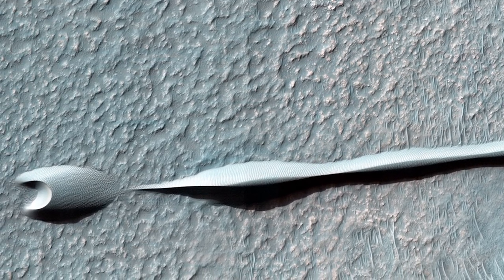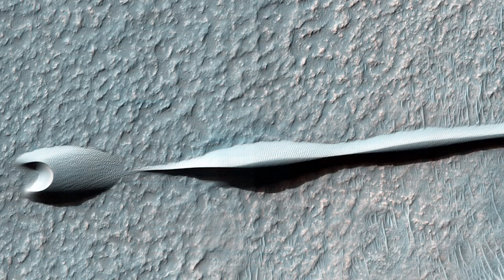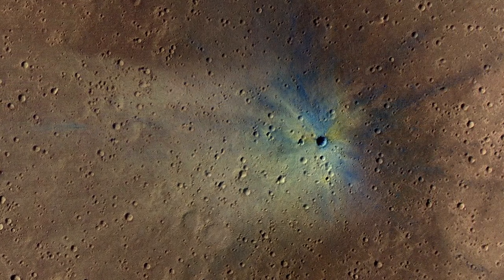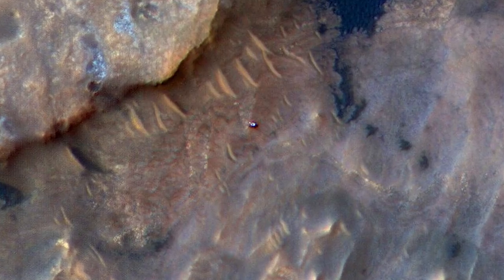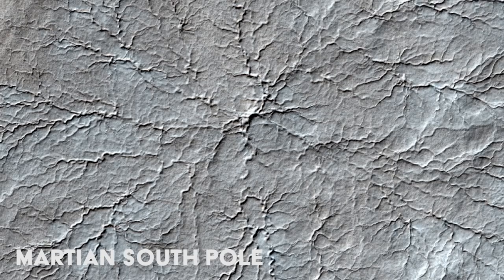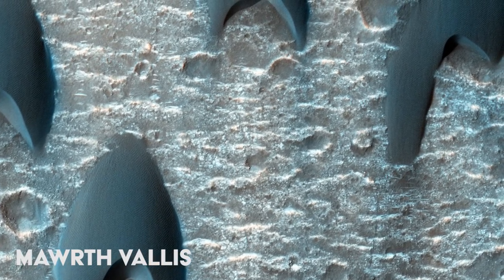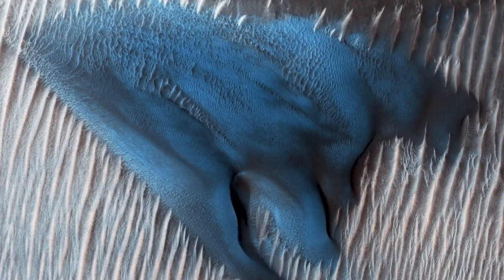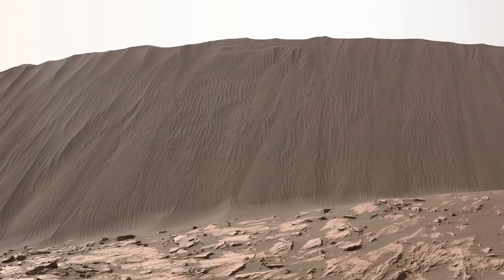New: From The Skies of Mars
Real aerial footage from the skies of Mars! The amazing things you will see in this video, are all real images taken from the Mars Reconnaissance Orbiter, which has been flying around the red planet for 15 years. It has returned almost 400 Terra-bits of data.

Most importantly of all, it provides us with a birds-eye view of the Martian surface.

Each image tells an interesting story, and is much stranger than it appears on the surface.

The Mars Reconnaissance Orbiter has transmitted more than 65,000 images back to Earth. This video is just a small selection of some of the most interesting.

Are you still reading? Why are you not watching the video? Since you're here, check out some of the playlists below!

Credit: NASA/JPL-Caltech/MSSS/Cornell Univ./Arizona State Univ.